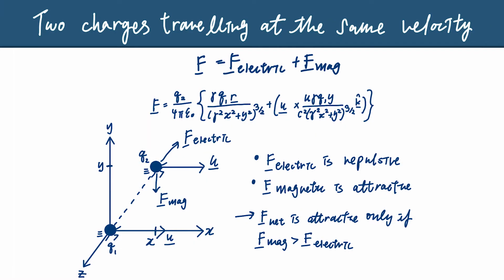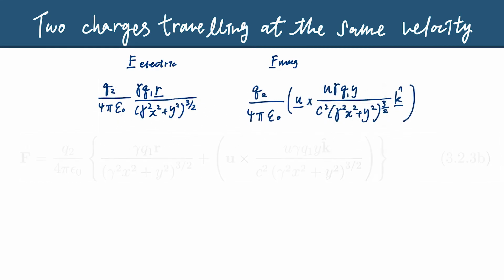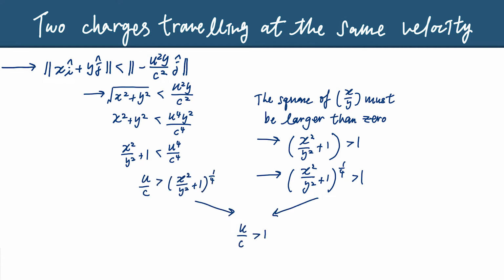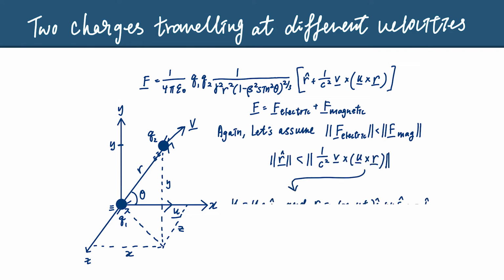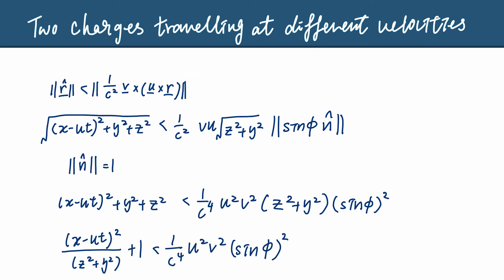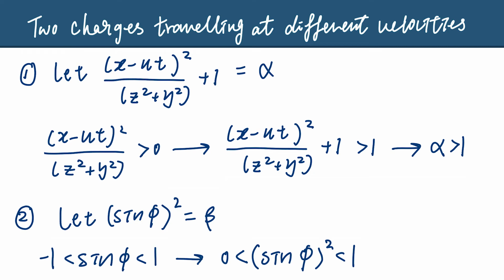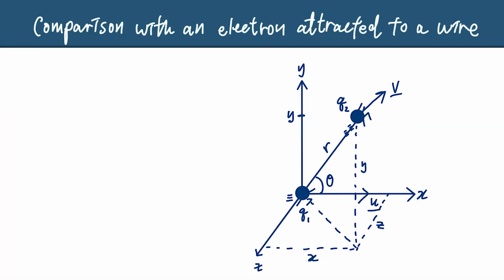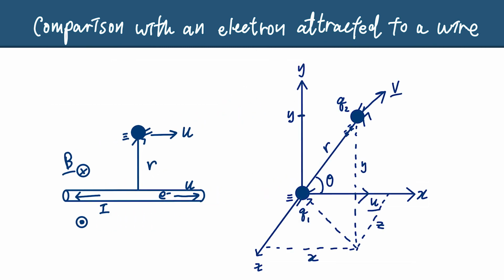Get EM physics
wow I learned so much